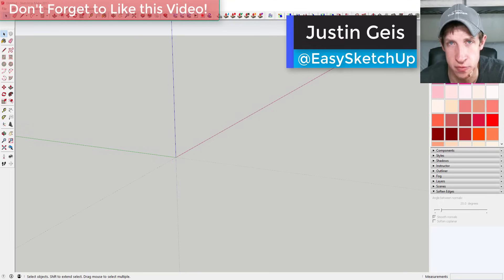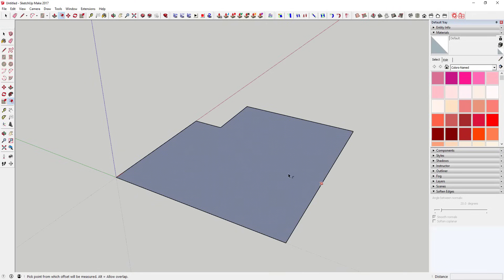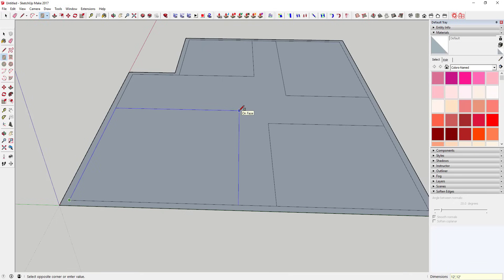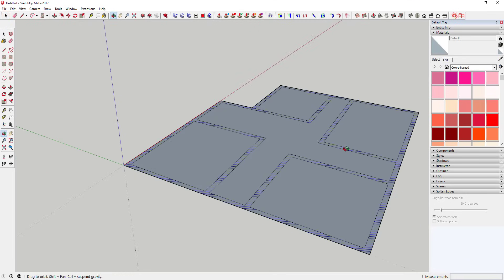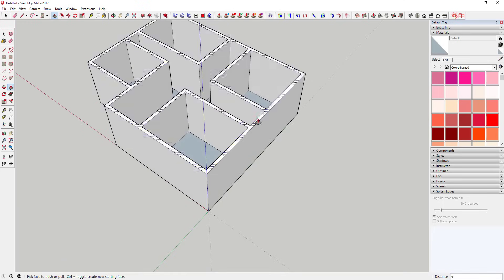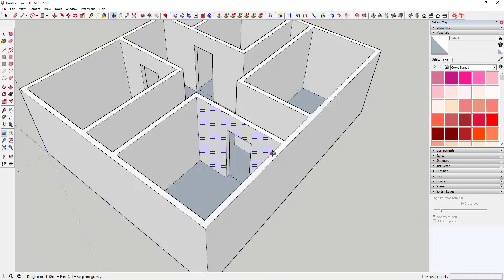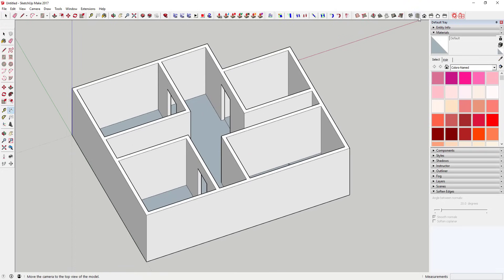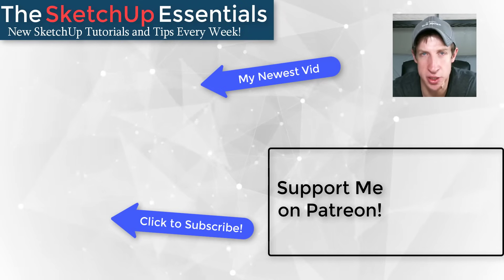Creating 3D Floor Plans in SketchUp Part 1 - The SketchUp Essentials #22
Part 1 of this 2 part series will focus on using the line and offset tools to create a floor plan in SketchUp. Part 2 will focus on modeling a floor plan from an image.
In this week’s SketchUp tutorial, we’re going to talk about creating floor plans in SketchUp
There are several different ways you can go about this, depending on if you’re creating a new floor plan, or if you have and existing floor plan image that you’re bringing into SketchUp in order to model it in 3D.
Creating a floor plan from scratch in SketchUp is pretty easy – you can start off by drawing the outline of your space in 2D, then you can use rectangles to rough out your spaces.
Once you have your spaces roughed out, you can go in with the offset tool and create your walls. You can do that by activating the tool, then clicking in a space, then entering the thickness you’d like to offset your space. In this case, I’m going to assume my walls are 6” thick.
Once you’ve roughed in all your walls, you can go in, do a little cleanup to make sure your walls are continuous faces, and then use push/pull to extrude your walls into 3d.
The tricky part is how to include your doors. There’s a couple ways you can do this, and I’ll run through the pros/cons of each.
The first is to just rough out your door openings before you extrude your walls. This has the benefit of making it so your doors are in the right place before you extrude. However, if you want actual door openings, you’ll have to come in, model the tops of the doors, and deal with SketchUp autohealing over and over again.
You can also extrude your walls, then add your doors. This is a much easier way to do this, because you aren’t dealing with the healing, but you’ll have to go in and add all your door locations after the fact. This can be handled fairly easily with guides. When I did this, it seemed much easier than doing it the other way.
Once you draw your doors on your walls, you can use the push/pull tool to push them until they hit the other side of the wall, where SketchUp will automatically delete the faces. Remember that if you do this once, you can double click every time afterword to repeat the tool’s last action.
That’s where I’m going to end this video. In part 2, we’re going to talk about workflow if you have an image that you’d like to import and use as a floor plan.